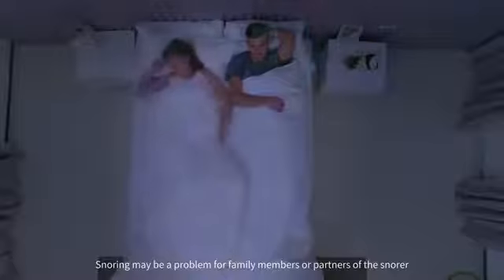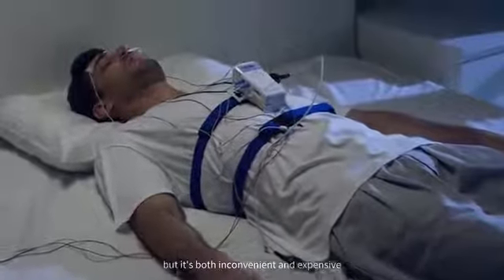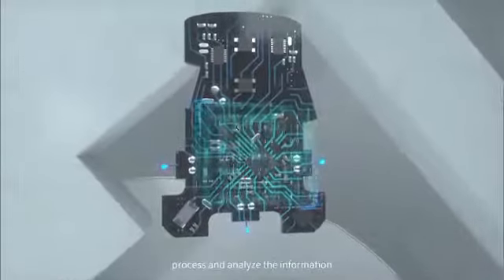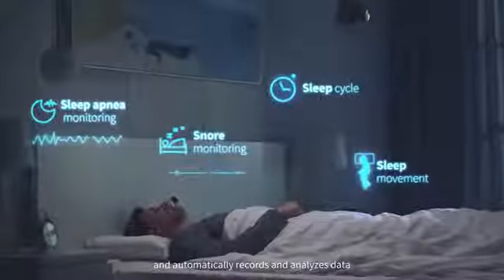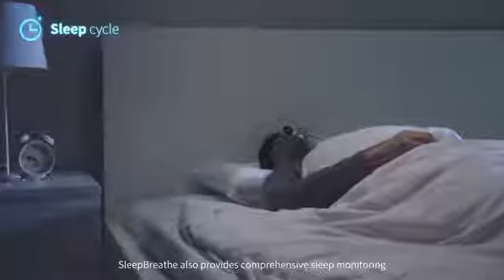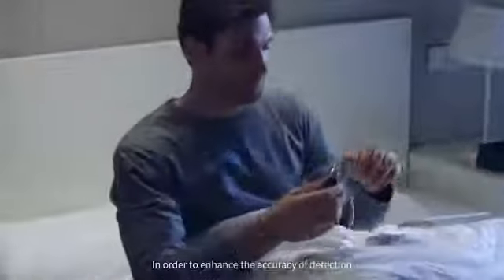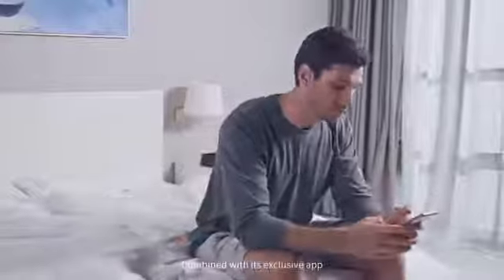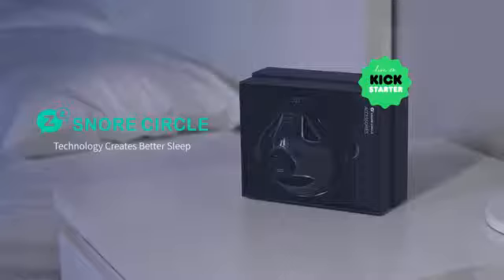Sleepbreathe, Comprehensive at home sleep breathing monitor ~ Kickbooster Campaign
Be rewarded with 10% commission of every dollar you help raise for our campaign! All you have to do is: